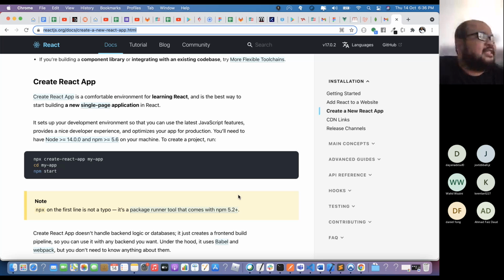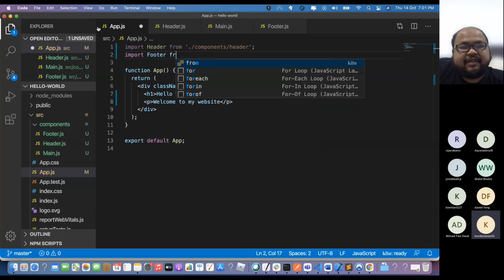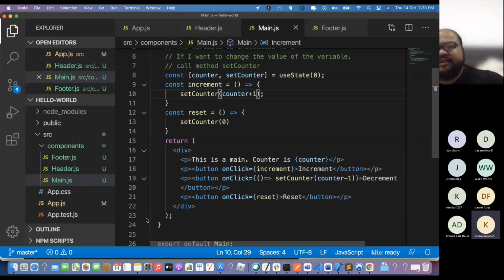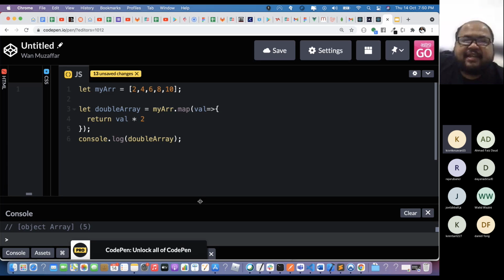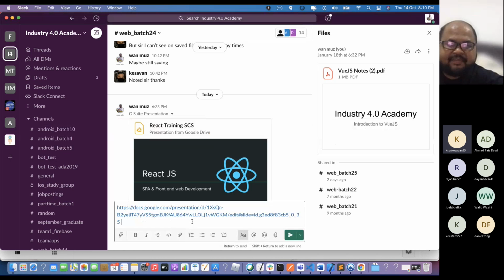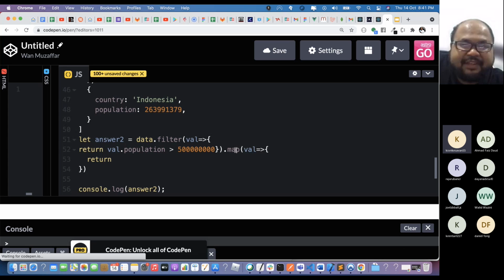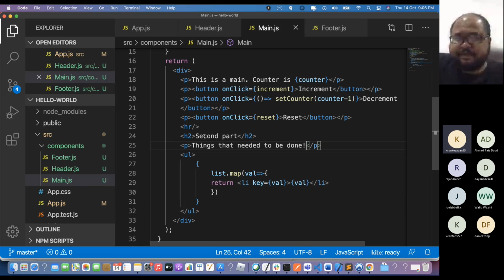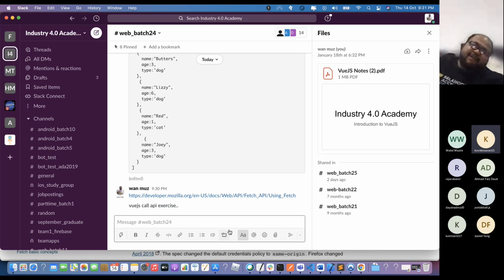BACKEND DEVELOPMENT - SOFTWARE DEVELOPER CODING BOOTCAMP (MODULE 2 - DAY 14)